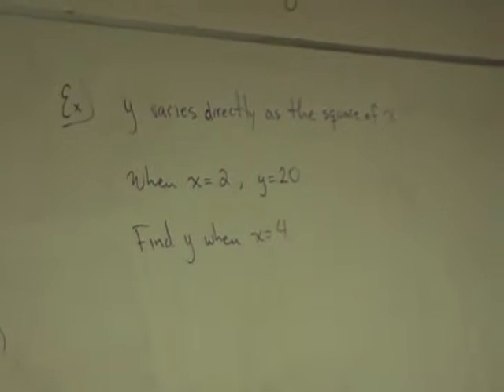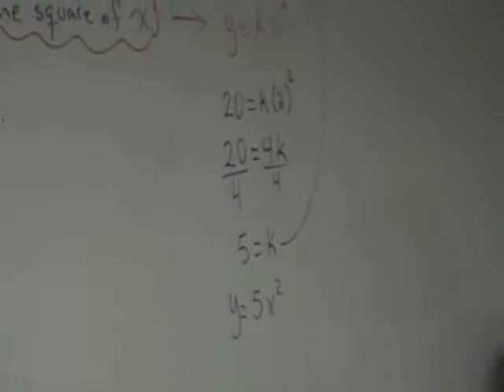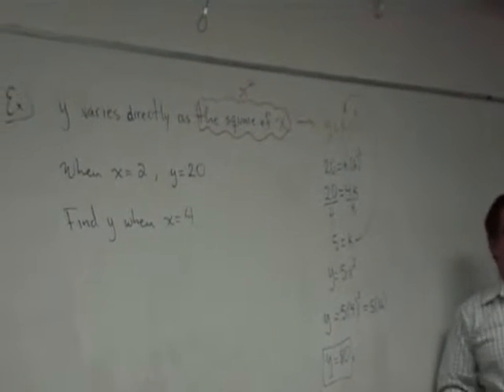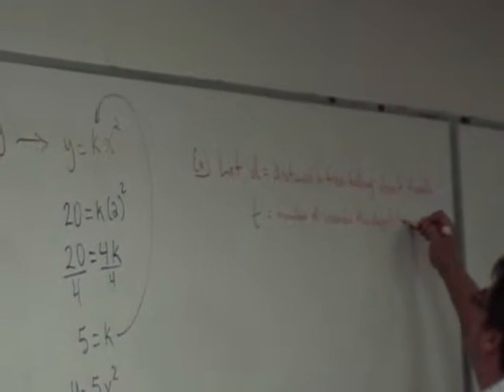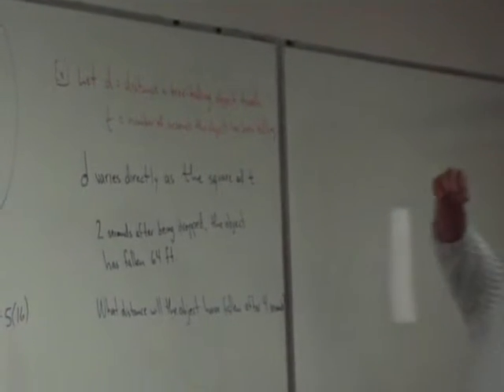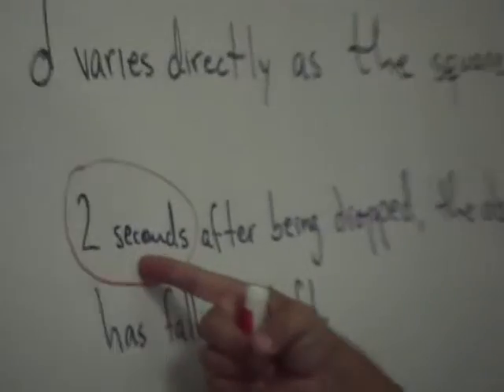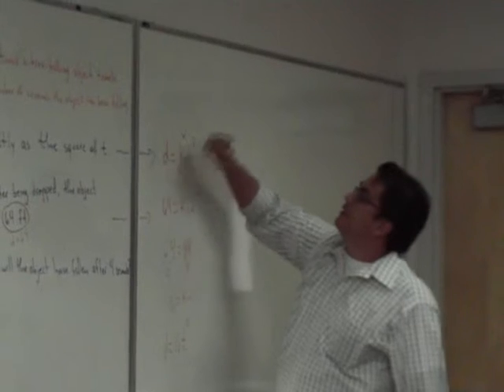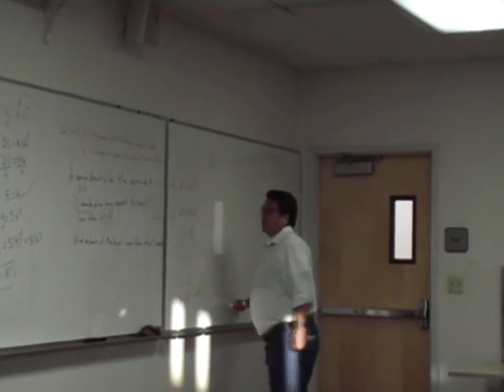Y Variations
Mr. Lopez gives examples in solving Y variations.